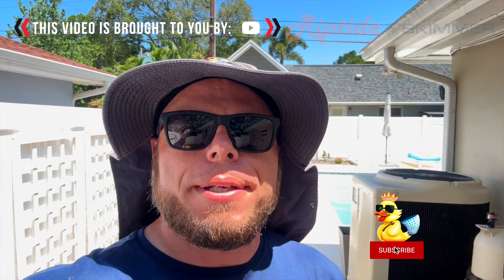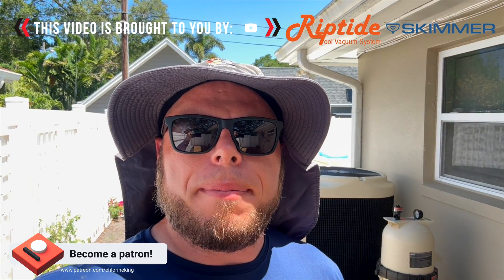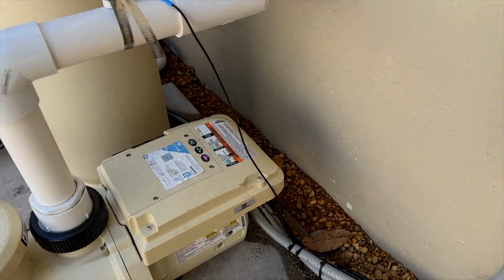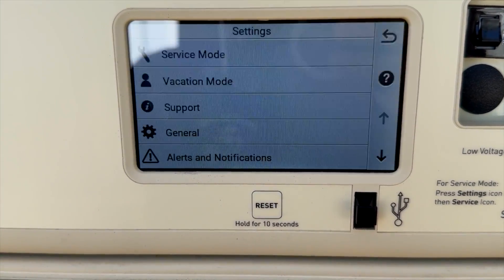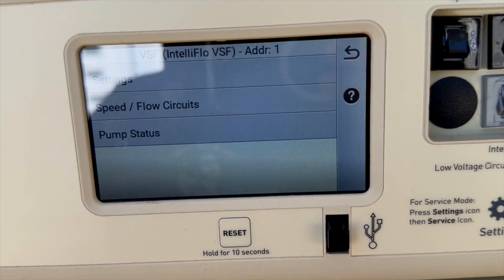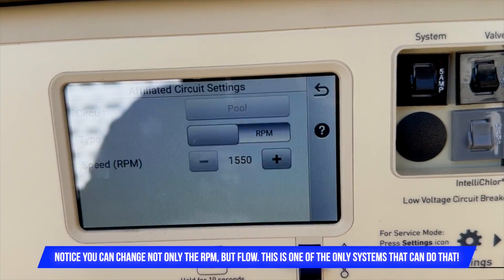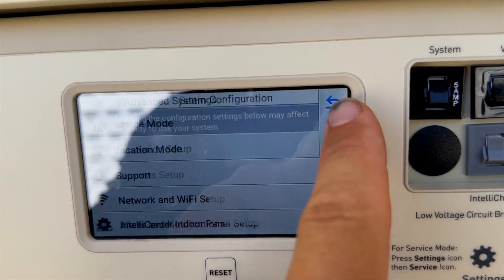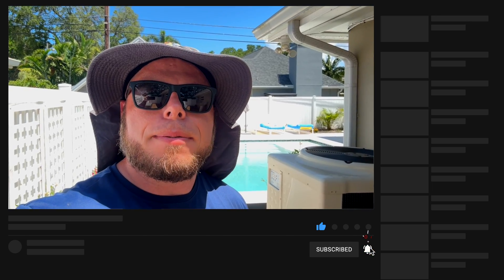Fix Your Pool Pump Speed In Minutes!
Fix Your Pool Pump Speed In Minutes On Your Pentair Intelliflo IF3

Have you ever tried changing the speed or flow rate on a Pentair Intelliflo 3 using the Intellicenter and thought, “This should be easier!”?

You’re not alone. In this quick video, I’ll walk you through exactly how to adjust your Intelliflo 3 RPM settings and flow rate using the Intellicenter interface. It's not in the most obvious place, so I’ll guide you step-by-step to make it crystal clear.

You’ll learn where to find the correct menu, how to verify communication with the pump, and how to safely tweak your settings. Whether you're a pool professional or a DIY pool owner, this guide will save you time and frustration. The Pentair Intellicenter automation system is powerful - but only if you know where to look!

 00:00 - Introduction & Video Purpose
 00:15 - Overview of IntelliCenter & IF3
 00:31 - Communication Wire Requirement
 00:47 - Navigating to Pump Settings
 00:56 - Advanced System Configuration
 01:03 - Adjusting Pump Speed in Menu
 01:26 - Saving Changes & Exiting
 01:34 - Recap & Outro